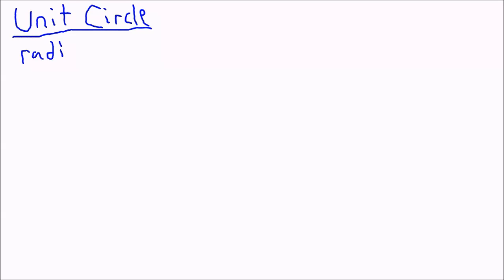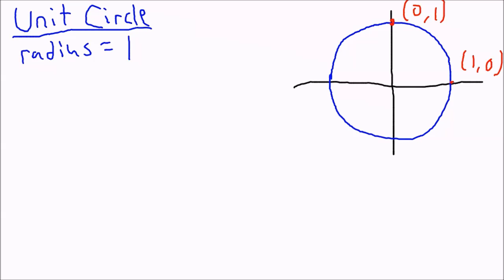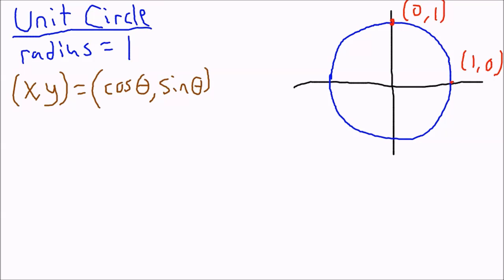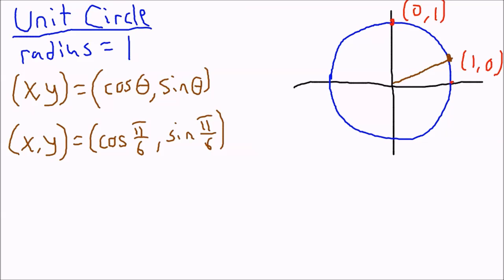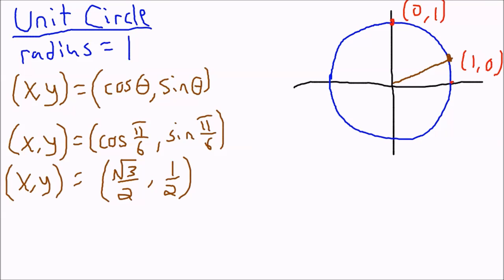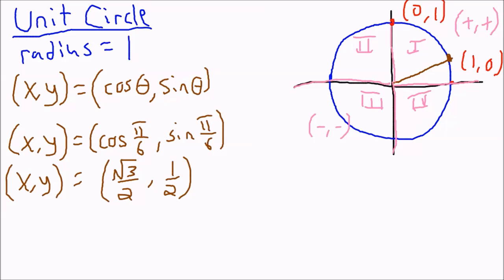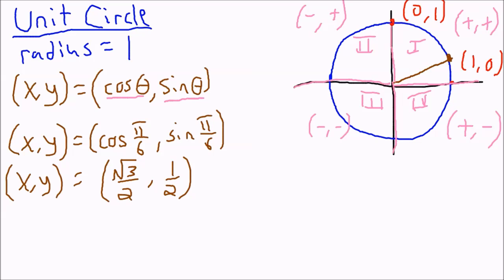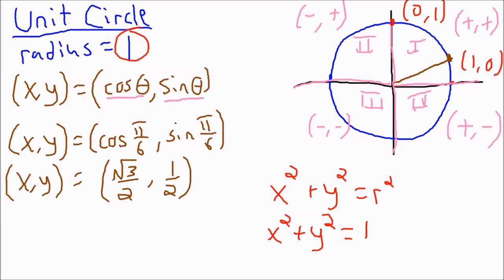Unit Circle 1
Unit Circle Basics